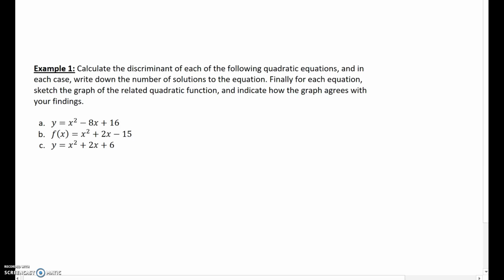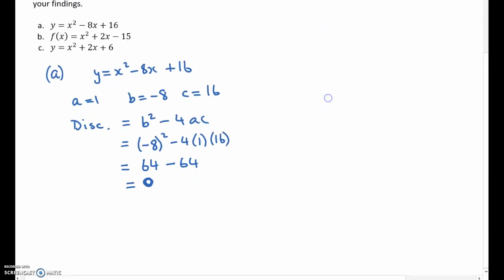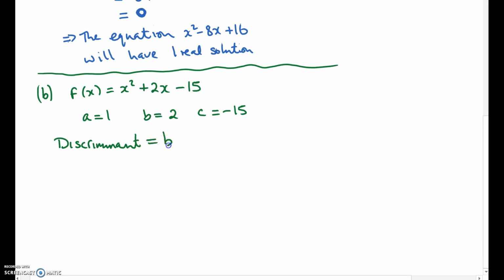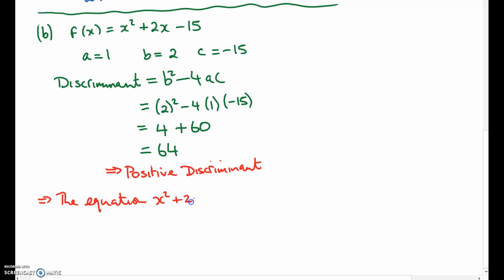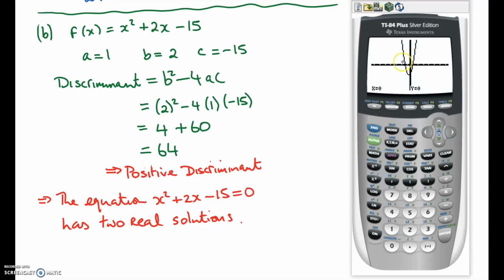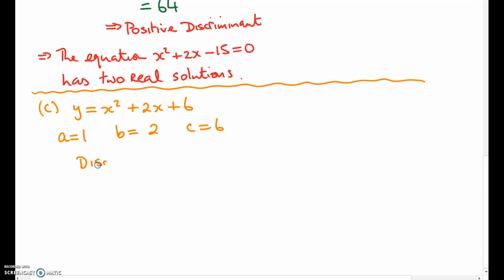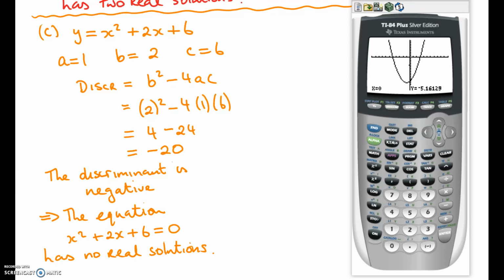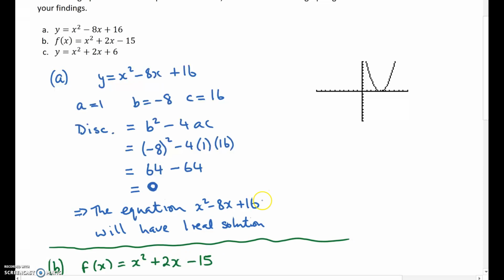Discriminant of a Quadratic Function